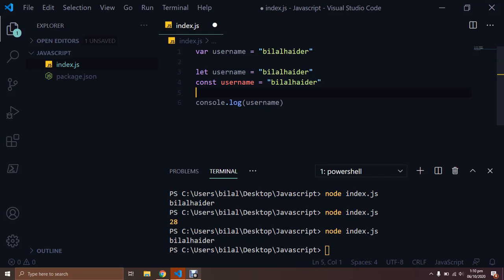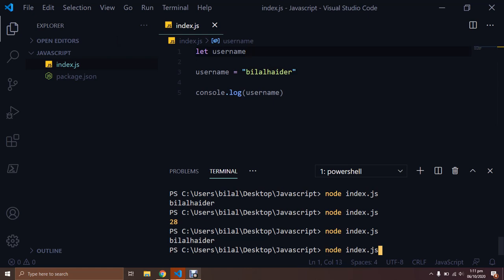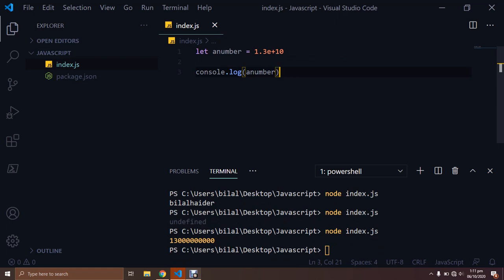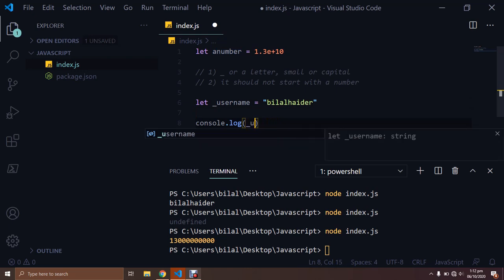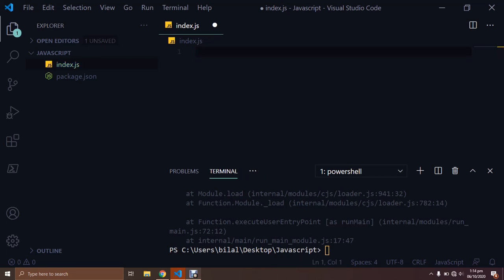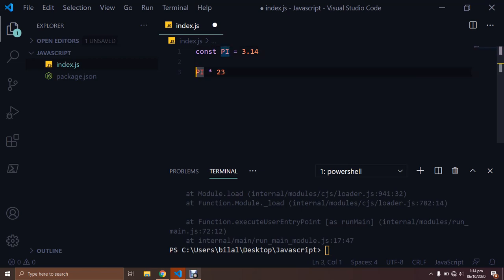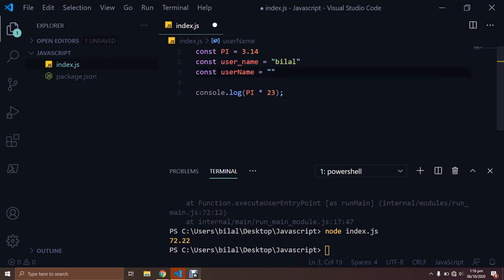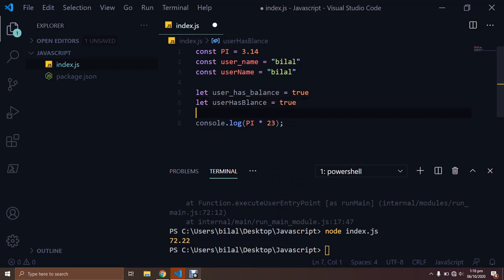Learning Javascript Programming | Part 4 | More on Variables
This videos talks more about, variables.